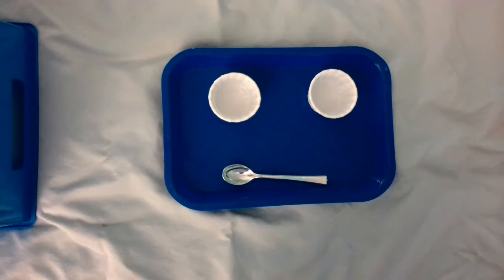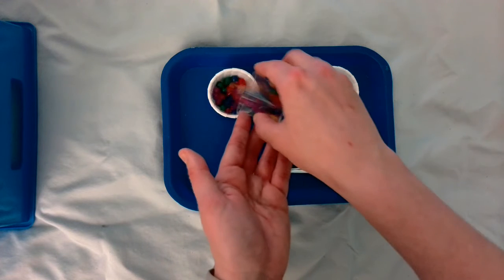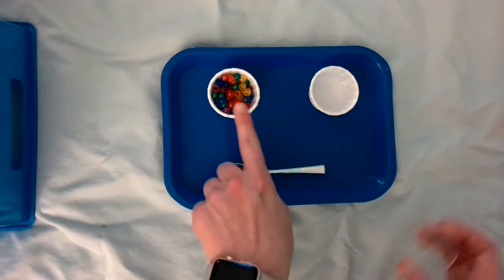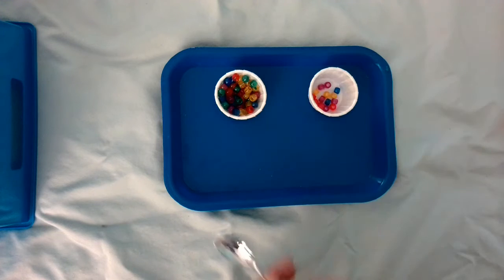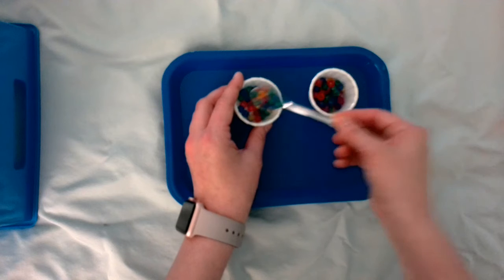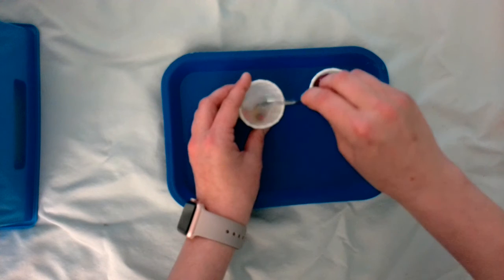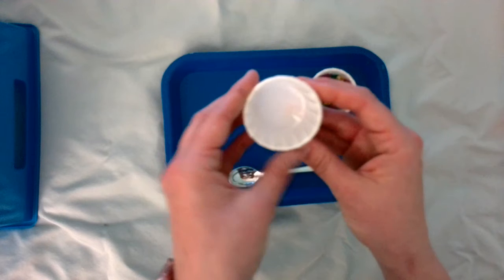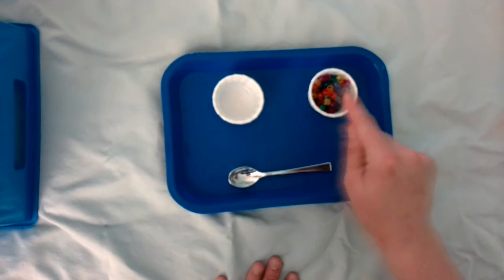7. Primary Practical Life-Bead Scooping-Mary Beth Pearson